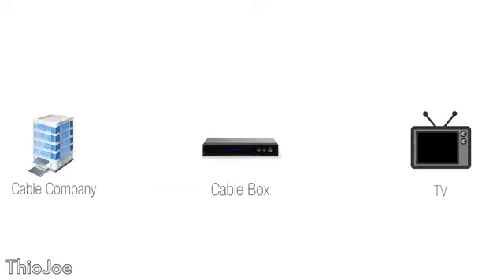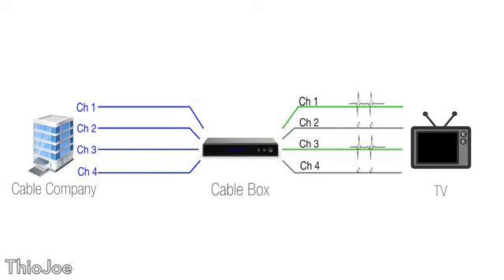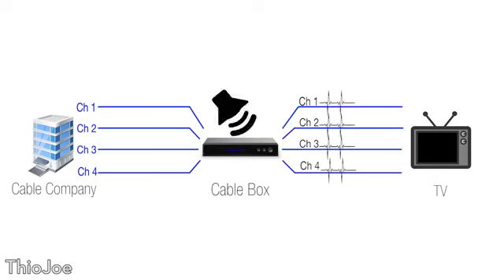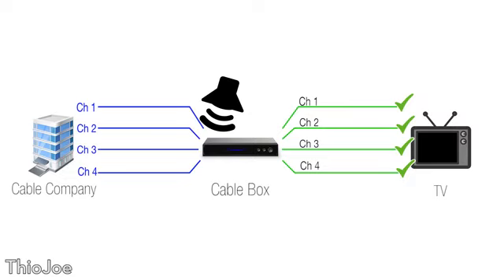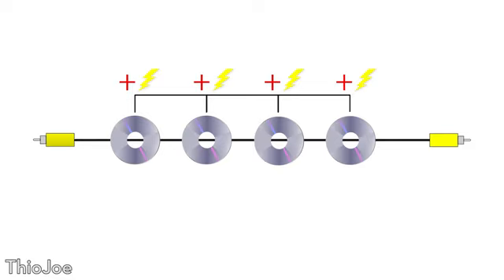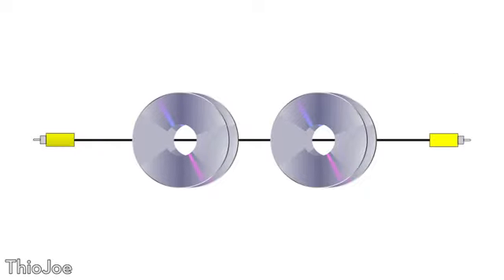Free cable for free try it